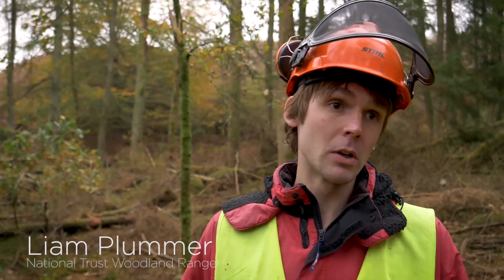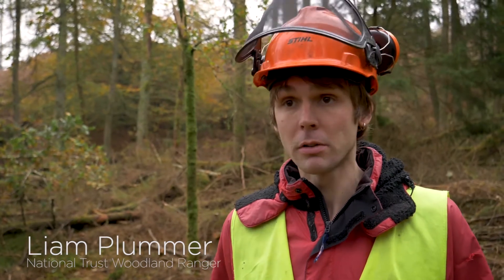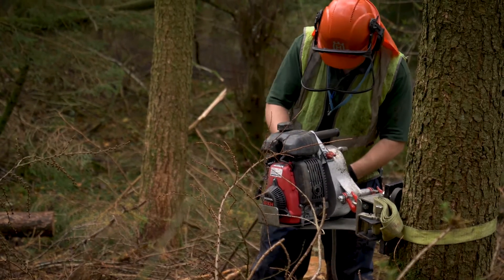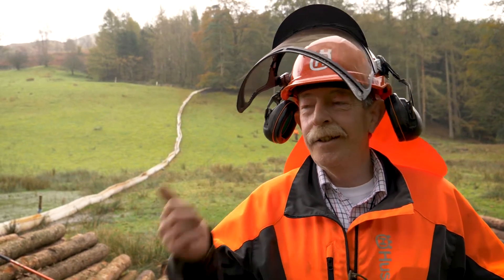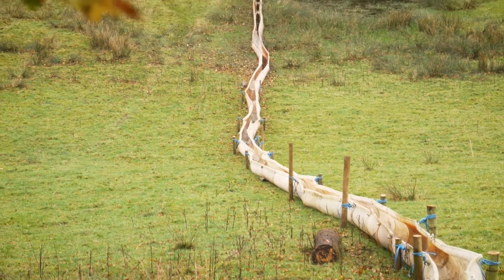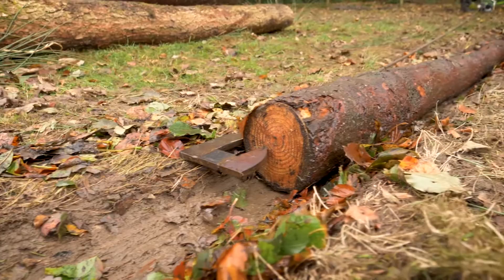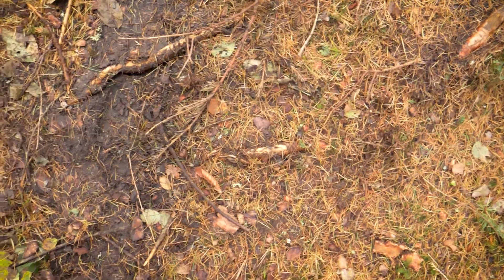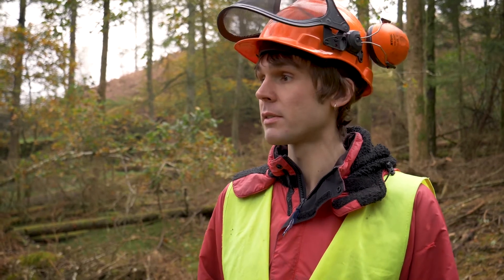Timber Extraction- The 'Log Chute' Method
First Published 2018---

Restoration of ancient woodland can be a tricky task in Cumbria.
Steep ground and sensitive sites add to the usual constraints of everyday forest operations.
This short film, “The log chute” gives an example of how timber can be extracted, thus lessening the impact of the forest operations and enabling nature to bounce back.